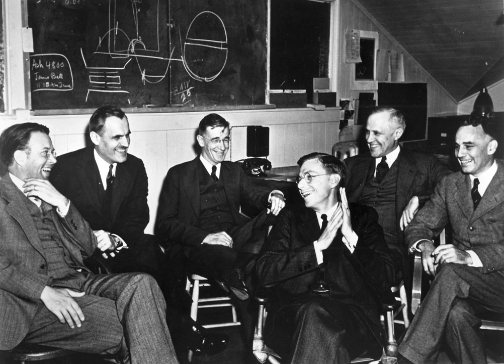MIT Radiation Laboratory | Wikipedia audio article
00:02:58 1 Formation
00:07:54 2 Operations
00:17:15 3 Closure
00:19:22 4 See also

- Socrates

SUMMARY
The Radiation Laboratory, commonly called the Rad Lab, was a microwave and radar research laboratory located at the Massachusetts Institute of Technology (MIT) in Cambridge, Massachusetts (US). It was first created in October 1940 and operated until 31 December 1945 when its functions were dispersed to industry, other departments within MIT, and in 1951, the newly formed MIT Lincoln Laboratory.
The use of microwaves for various radio and radar uses was highly desired before the war, but existing microwave devices like the klystron were far too low powered to be useful. Alfred Lee Loomis, a millionaire and physicist who headed his own private laboratory, organized the Microwave Committee to consider these devices and look for improvements. In early 1940, Winston Churchill organized what became the Tizard Mission to introduce US researchers to several new technologies the UK had been developing. Among these was the cavity magnetron, a leap forward in the creation of microwaves that made them practical for the first time.
Loomis arranged for funding under the National Defense Research Committee (NDRC) and reorganized the Microwave Committee at MIT to study the magnetron and radar technology in general. Lee A. DuBridge served as the Rad Lab director. The lab rapidly expanded, and within months was larger than the UK's efforts which had been running for several years by this point. By 1943 the lab began to deliver a stream of ever-improved devices, which could be produced in huge numbers by the US's industrial base. At its peak, the Rad Lab employed 4,000 at MIT and several other labs around the world, and designed half of all the radar systems used during the war.
By the end of the war, the US held a leadership position in a number of microwave-related fields. Among their notable products were the SCR-584, the finest gun-laying radar of the war, and the SCR-720, an airborne interception radar that became the standard late-war system for both US and UK night fighters. They also developed the H2X, a version of the British H2S bombing radar that operated at shorter wavelengths in the X band. The Rad Lab also developed Loran-A, the first worldwide radio navigation system, which originally was known as "LRN" for Loomis Radio Navigation.